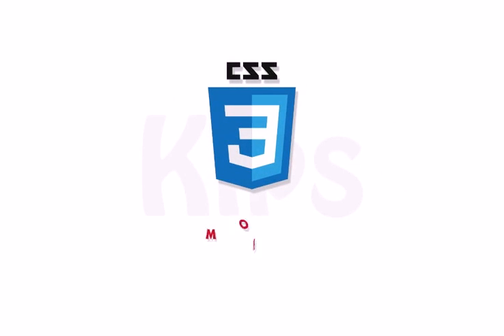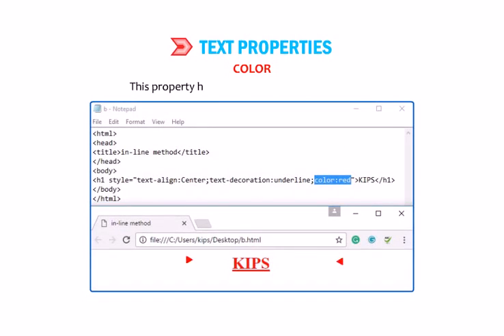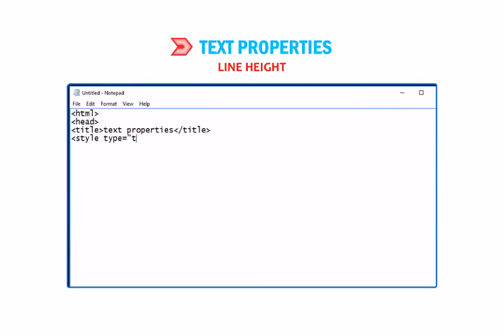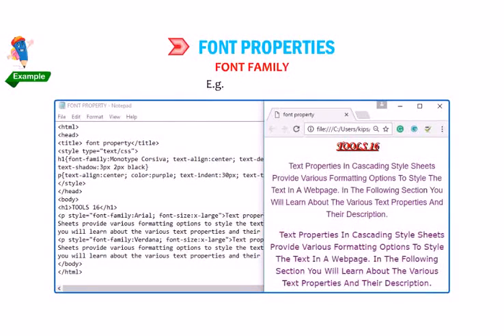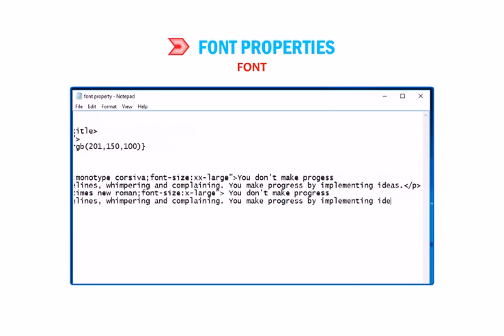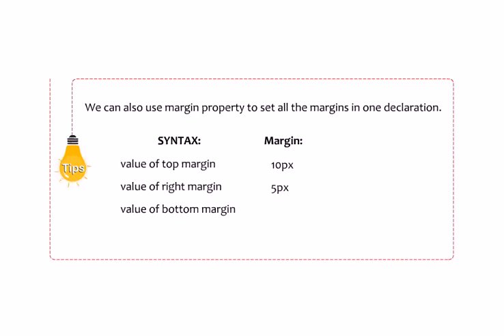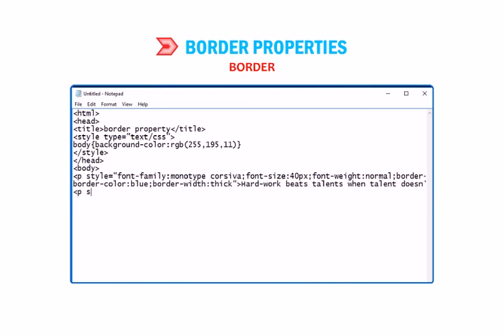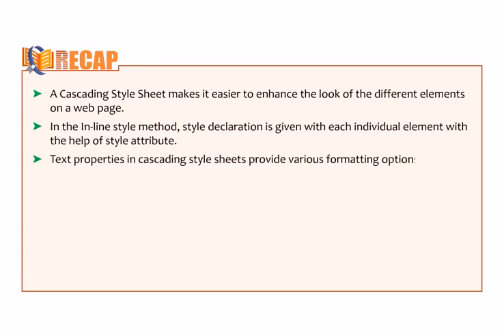More on CSS3 grade 7